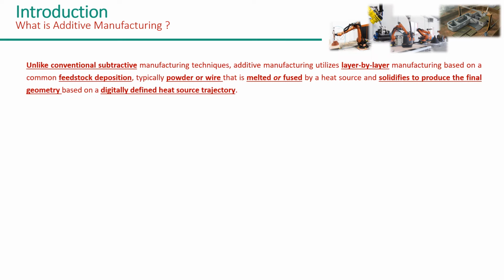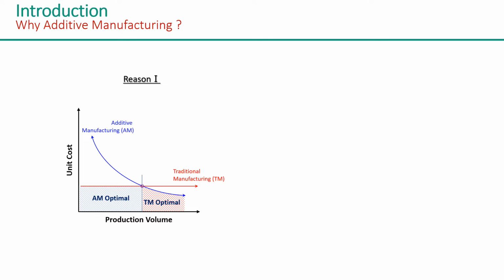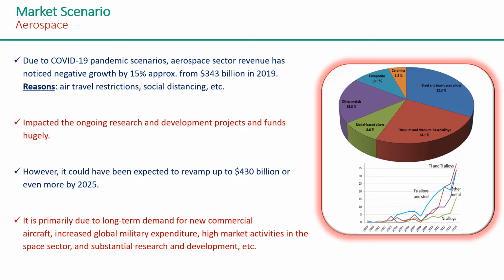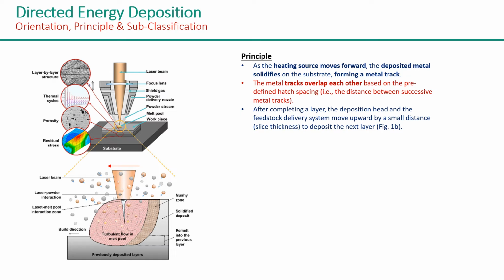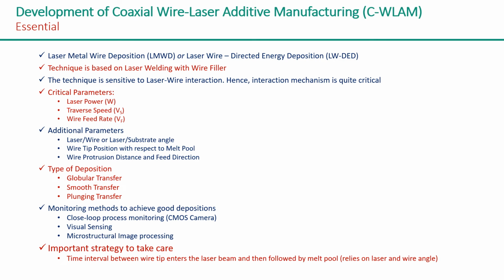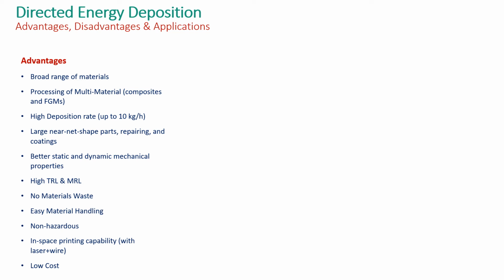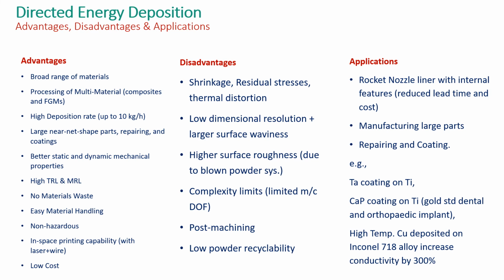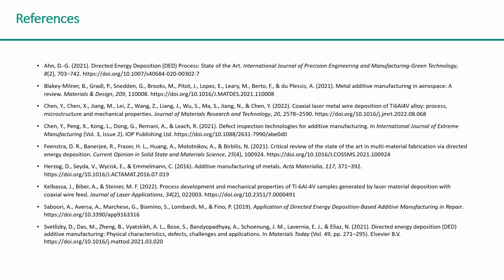Directed Energy Deposition (DED) | An Additive Manufacturing Technique | Part 4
A brief discussion on Directed Energy Deposition (DED), an additive manufacturing technique, which is generally used to fabricate components used in aerospace, medical, energy, automotive sectors, etc. However, its not very elaborative discussion but intent to motivate users/readers/practitioners to learn more with its various components and understand the basics. I will be glad to receive the suggestions and queries to improve furthers. Thank you!

Speaker: Dr. Raviraj Verma
Contributor(s): Dr. Gaurav Singh, Arpan Arora, Abhishek Tiwari, Saurabh Gairola